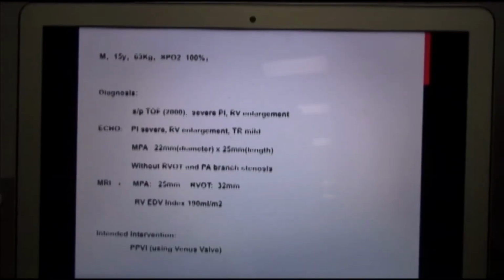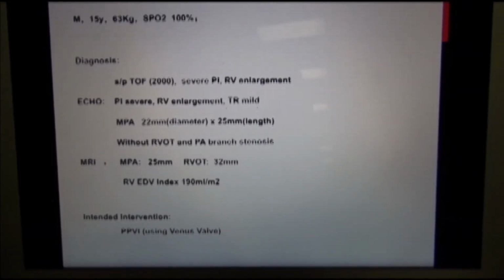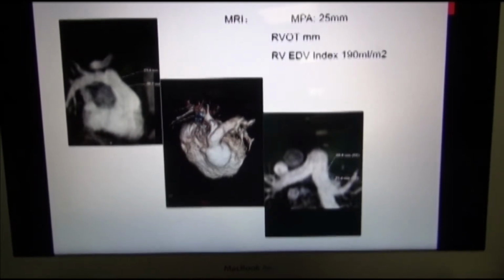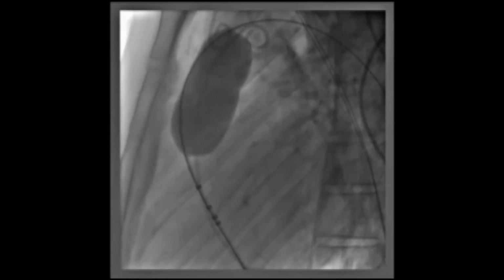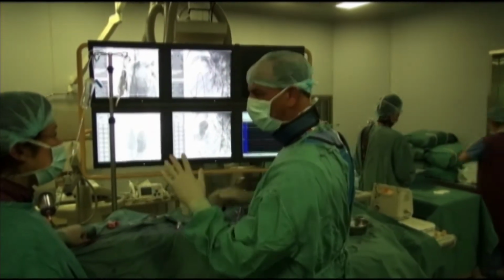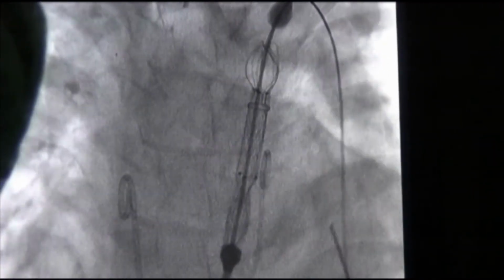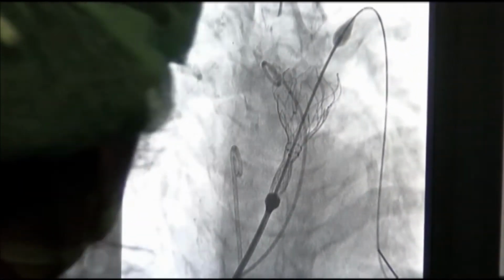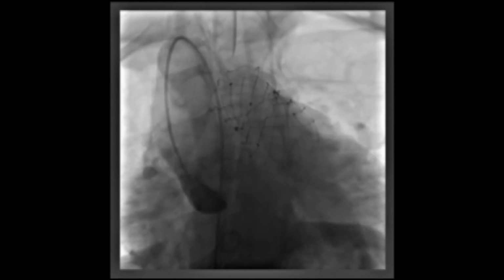09/20/15 - General Session - Valve Update - Cao